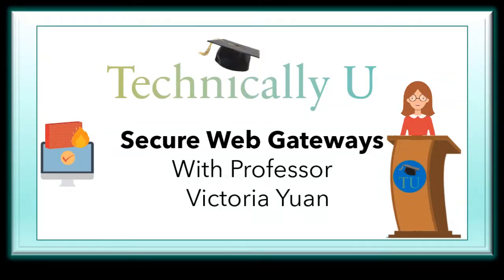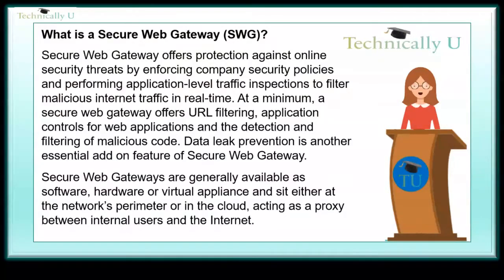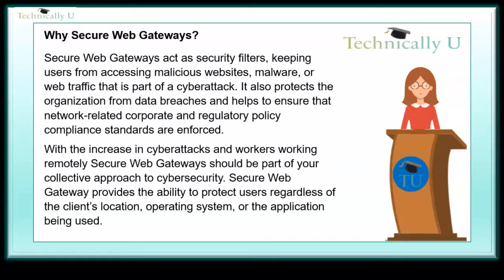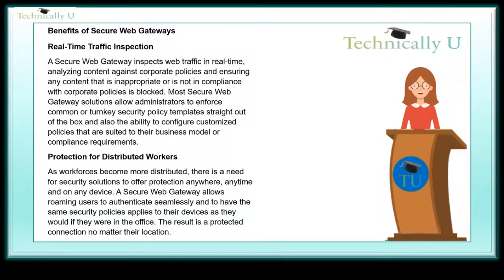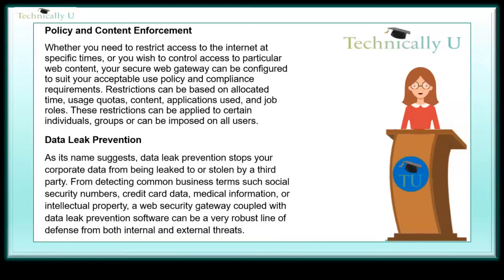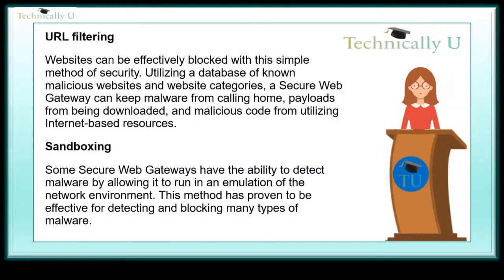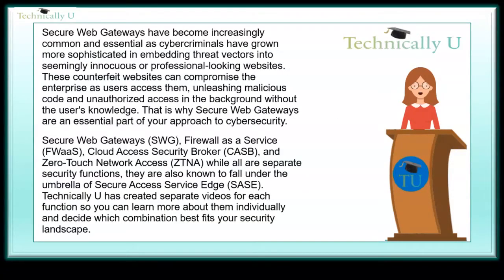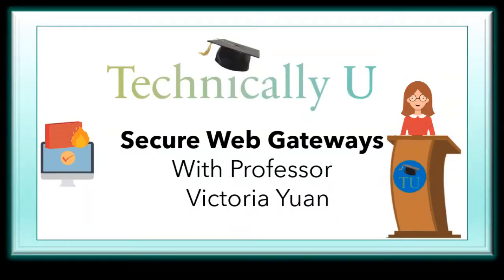What is Secure Web Gateways (SWG)?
🔐 Secure Web Gateway (SWG) Explained – Part of the SASE Series

Cyberattacks are evolving every day, and businesses need more than just a traditional firewall to stay protected. That’s where the Secure Web Gateway (SWG) comes in—a key component of Secure Access Service Edge (SASE) architecture.

A Secure Web Gateway protects users against online threats by enforcing company security policies and performing real-time application-level traffic inspections. Sitting between internal users and the open internet, an SWG acts as a proxy and filter, preventing malicious traffic, blocking harmful websites, and ensuring compliance with organizational policies.

✔ What a Secure Web Gateway is and why it’s essential in modern cybersecurity
✔ How SWGs work to inspect, filter, and secure web traffic in real time
✔ Core features of an SWG, including:

URL Filtering – blocking malicious or inappropriate sites

Application Control – managing access to web-based applications

Malware Detection & Filtering – scanning for harmful code and files

Data Loss Prevention (DLP) – preventing sensitive data from leaking outside the network
✔ Deployment Options:

Hardware appliances – on-premises gateways at the network edge

Software solutions – integrated into existing IT environments

Virtual/Cloud-based SWGs – scalable solutions for remote and hybrid workforces
✔ The role of Secure Web Gateway in SASE – integrating with Zero Trust, CASB, ZTNA, and other cloud-delivered security functions

⚡ Why Secure Web Gateways Matter

Defends against phishing, malware, and ransomware threats

Protects remote workers and branch offices in today’s cloud-first world

Ensures compliance with industry regulations and company policies

Secures cloud application usage (e.g., Office 365, Google Workspace, SaaS apps)

Supports hybrid and remote work models by providing consistent, scalable security anywhere

With cyber threats increasingly targeting users via web and cloud applications, SWGs have become an essential defense layer for enterprises of all sizes.

🌍 Real-World Use Cases of SWG

Enterprises – enforcing company-wide internet policies

Remote Workforces – protecting distributed employees connecting from anywhere

Education & Government – blocking harmful websites and preventing data leakage

Cloud Security – safeguarding SaaS and web-based applications against threats

As part of our Secure Access Service Edge (SASE) Series, this video will help you understand why Secure Web Gateways are critical for layered defense in cybersecurity. Whether you’re an IT professional, security analyst, or business leader, knowing how SWGs work will give you the insights to strengthen your organization’s security posture.

💬 Do you think cloud-based SWGs are the future, or will organizations continue to rely on on-premises appliances?

Your support means the world to us! Every subscriber motivates our team to create even better educational and awareness videos about networking, cloud, and cybersecurity.